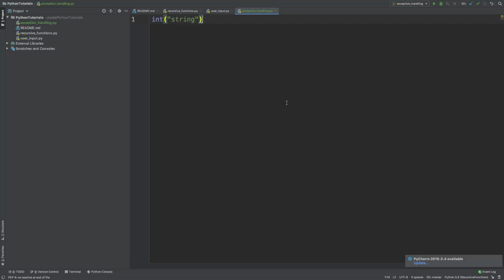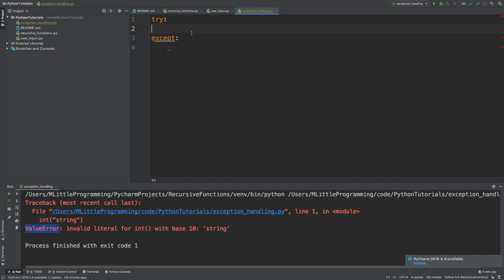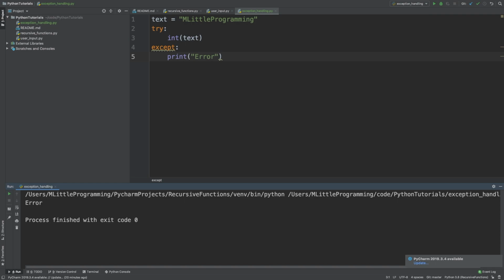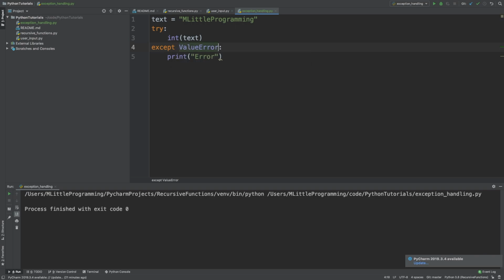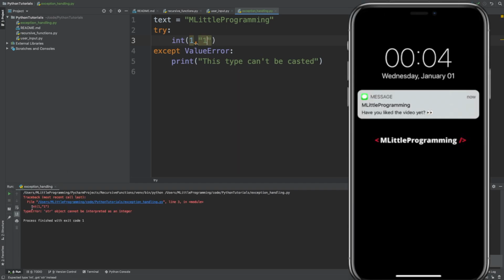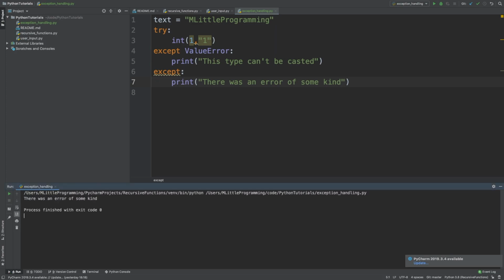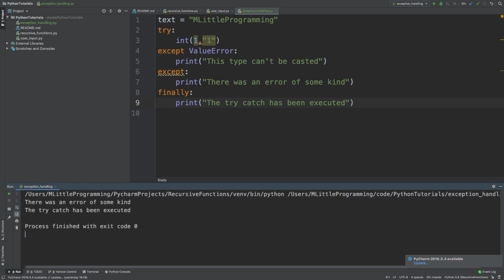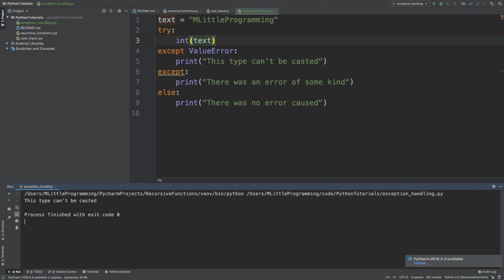Python How to Use Try Except | Python for Beginners | MLittleProgramming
Python How to Use Try Except

We can catch errors in Python using the Try Except syntax. Try Except allows us to catch errors and produce a custom output to our users.

In this video we will look at:
What python error handling is
Use cases for error handling
Syntax for error handling
How we can use multiple exceptions in our python code
Try Except else Python
Try Except finally Python

We will be looking at Python How to Use Try Except in Python in PyCharm.